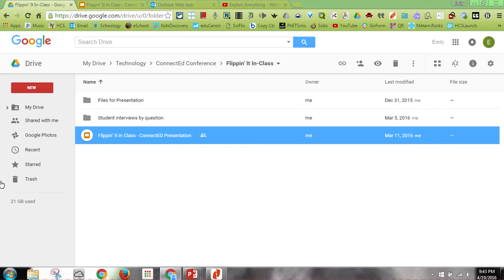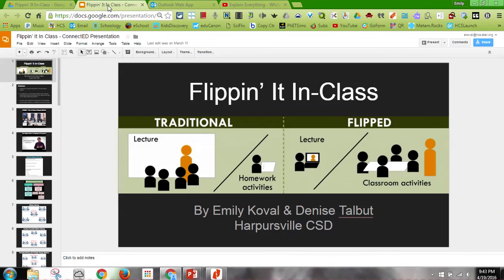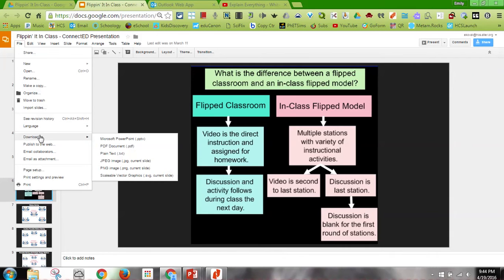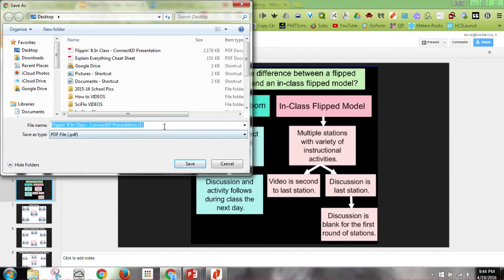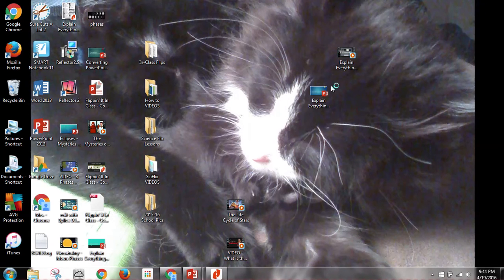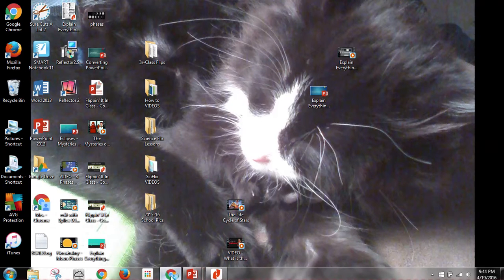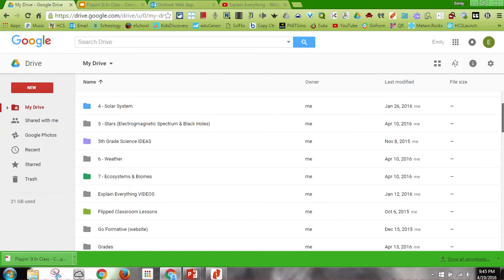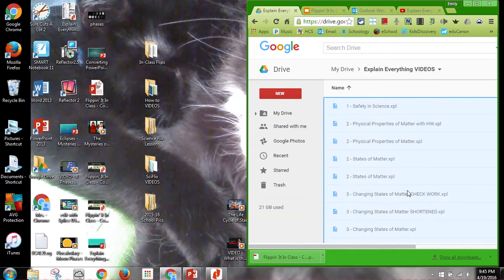Converting Google Slides to PDF